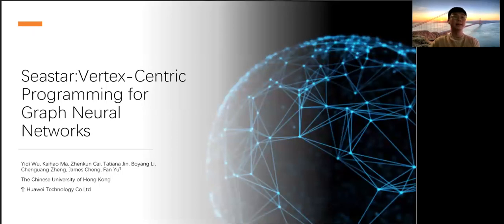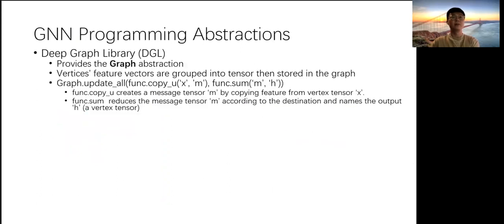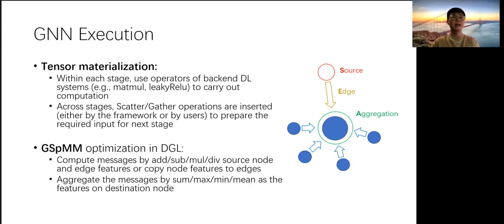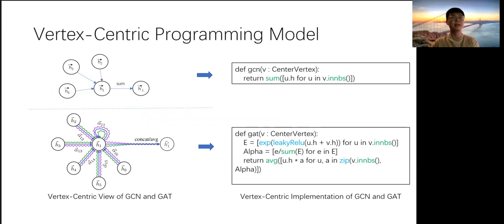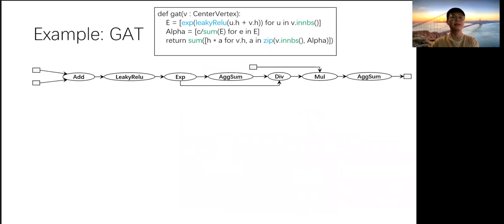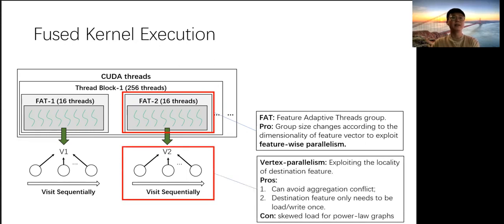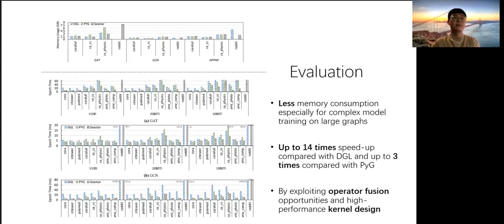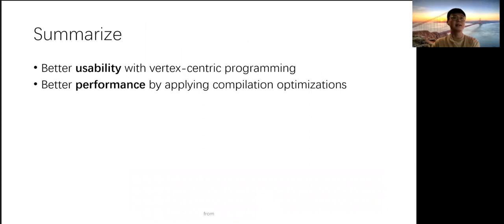[Eurosys'21] Seastar: Vertex Centric programming for Graph Neural Networks (Long)